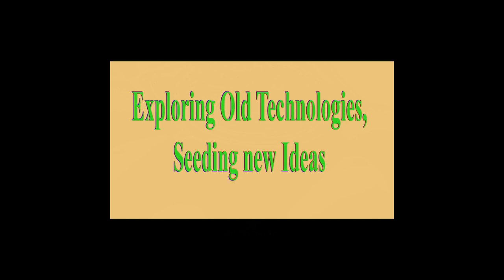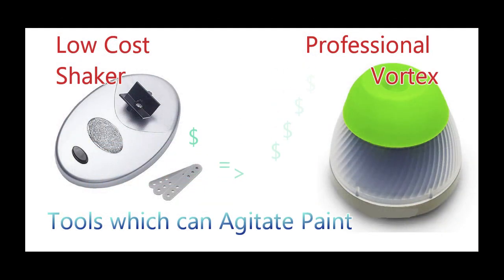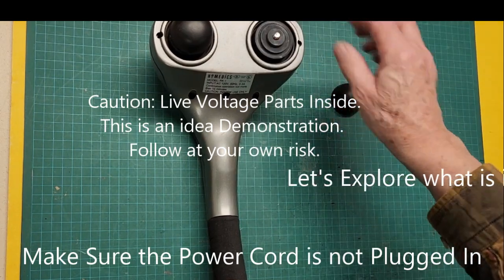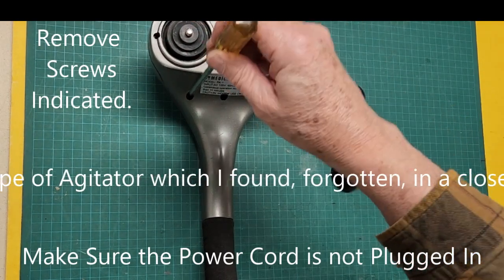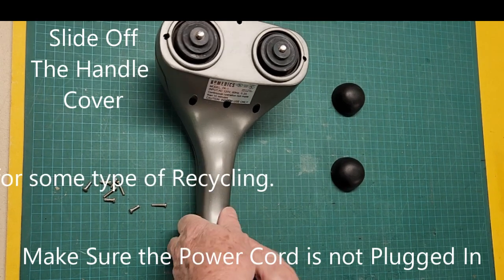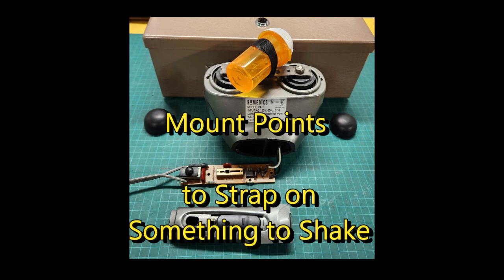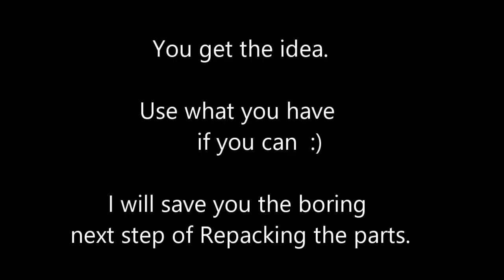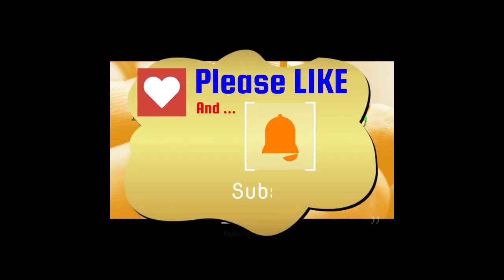Unique Hobby Paint Shaker in 2024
My new hobby needs a means to shake paint.

Unsatisfied with the quality of lower cost solutions, and not willing to spend hundreds for a Vortex type Shaker; I discovered an equipment recycling opportunity at home.

I must caution that this is an idea demonstration; and that opening electrical appliances can be dangerous. You are at your own risk following anything you see here.

Produced with CyberLink PowerDirector & cache4pat
  Proofed by rucache